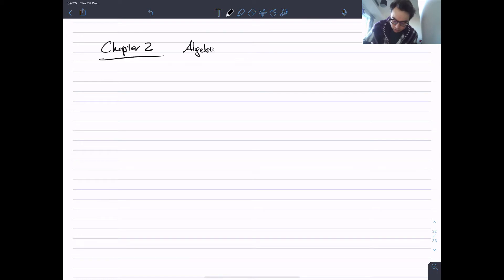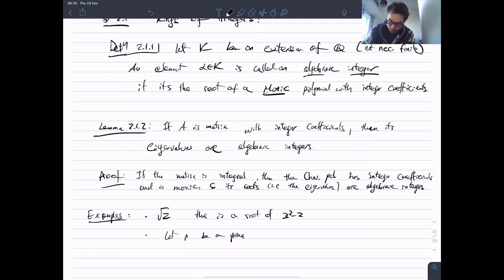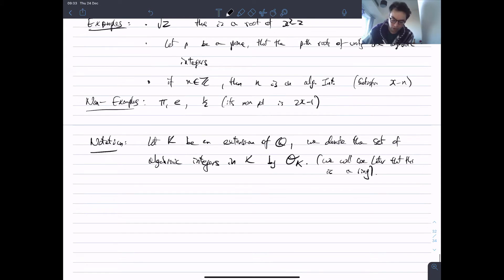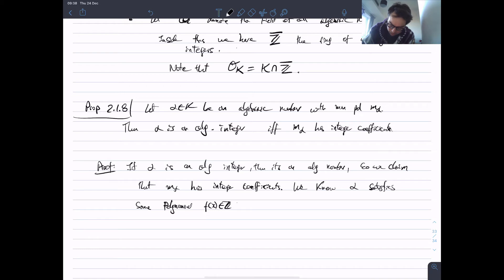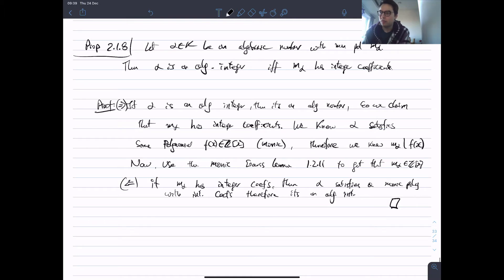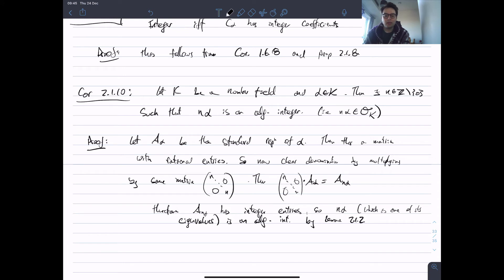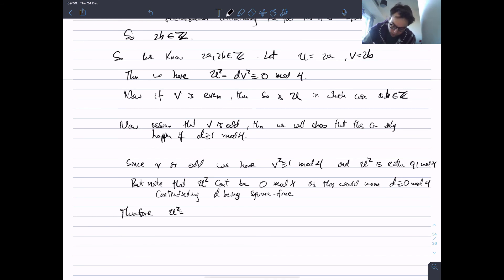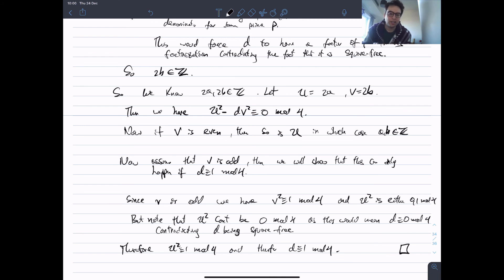Algebraic integers part 1